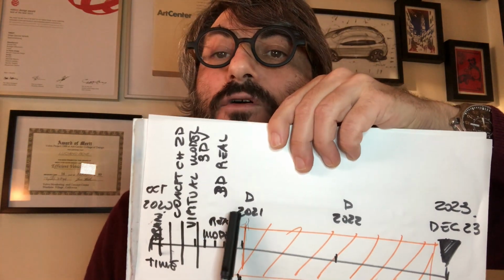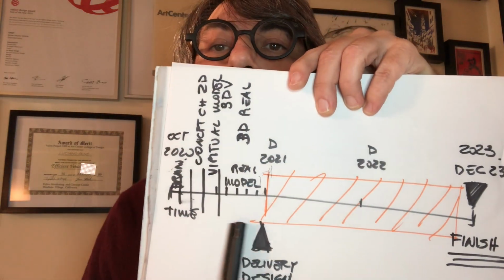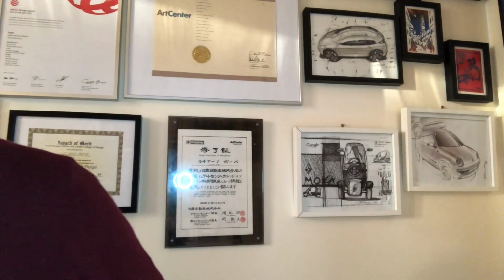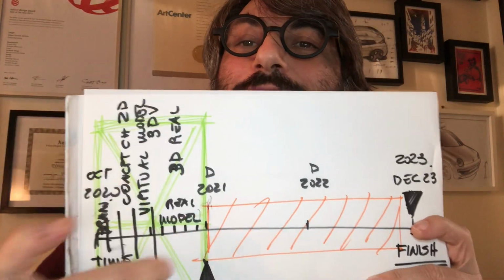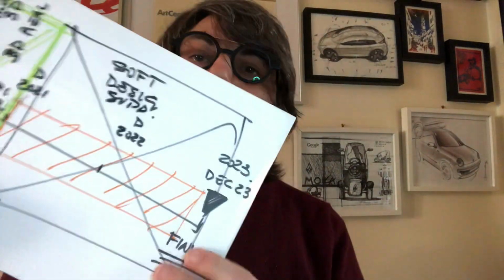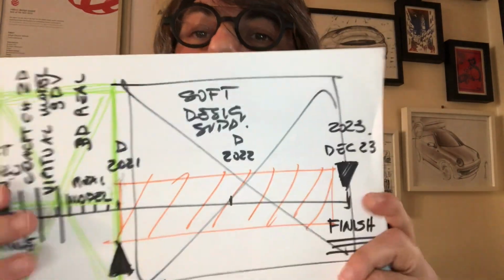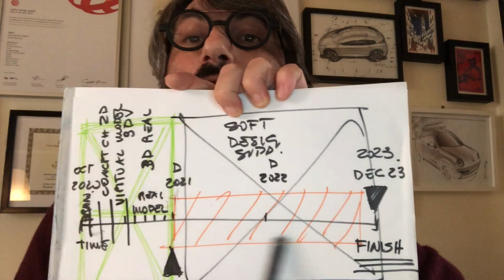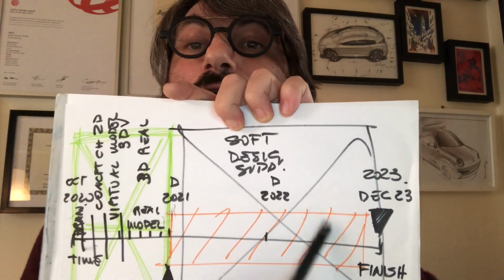DESIGNTalks: Planning & Double Design Process Strategy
This Designtalks video is about importance of Planning. Design Process means organize, make and follow a Design Project Planning in order to accomplish a given project.
How do we do it? What is really a Design Project Planning organization, which strategy to apply to make and keep the right design until the end?
Luciano Bove